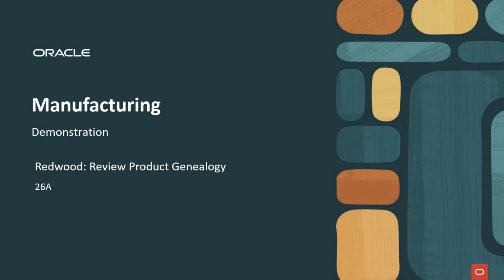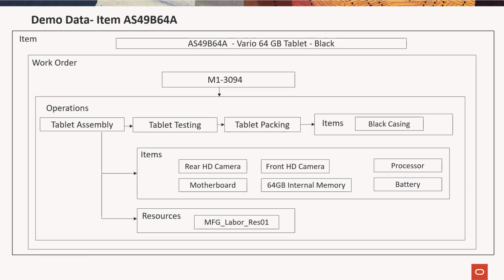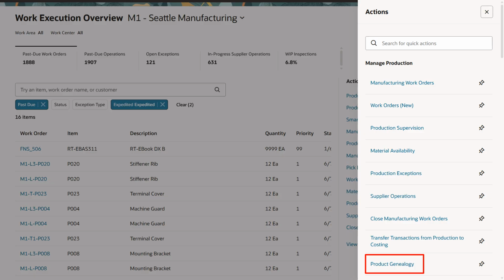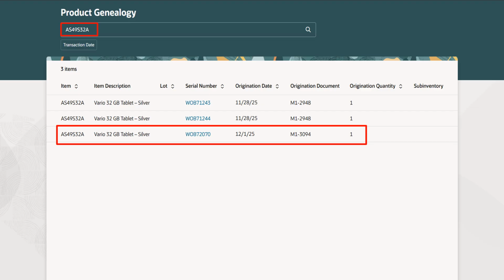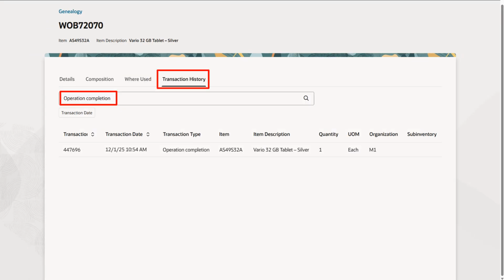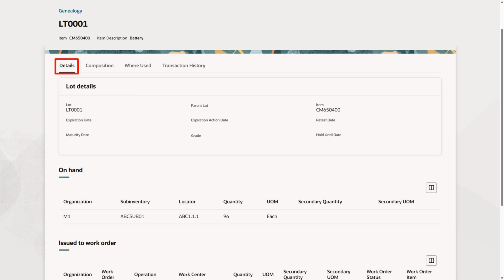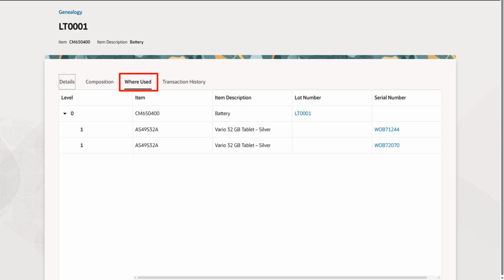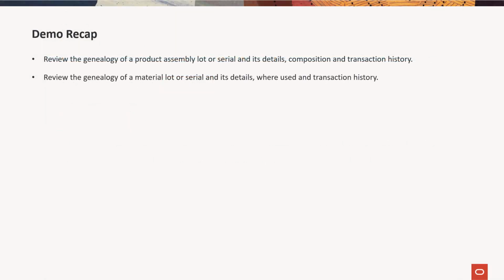Redwood: Review Product Genealogy